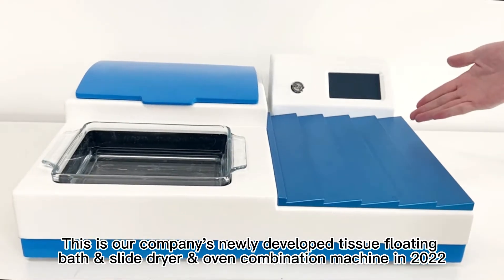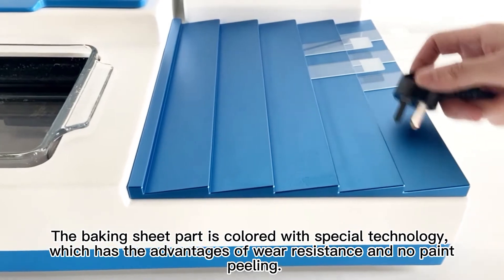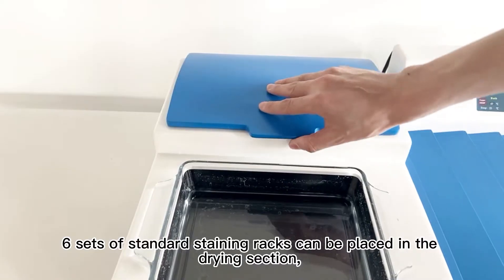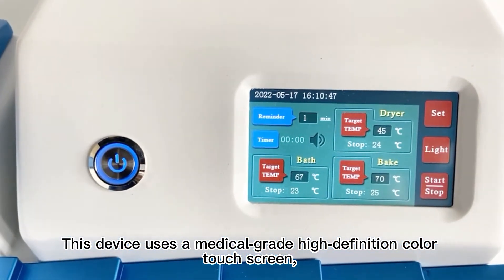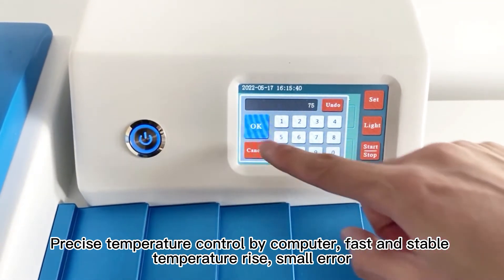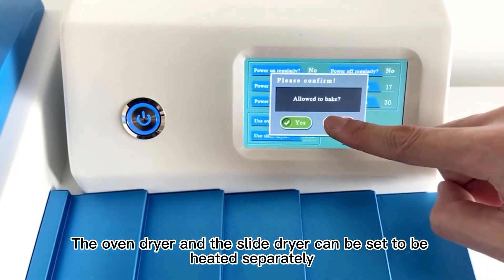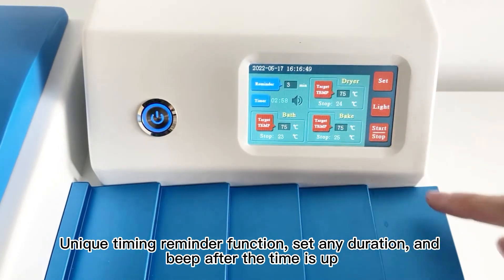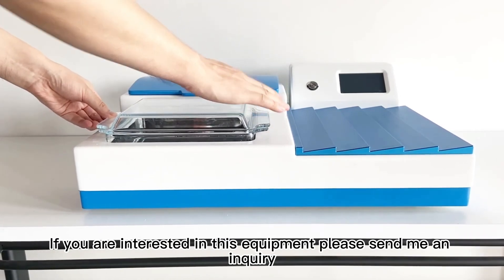Clinical Analytical Instruments Tissue Floating Bath & Slide Dryer & Oven Combination Machine